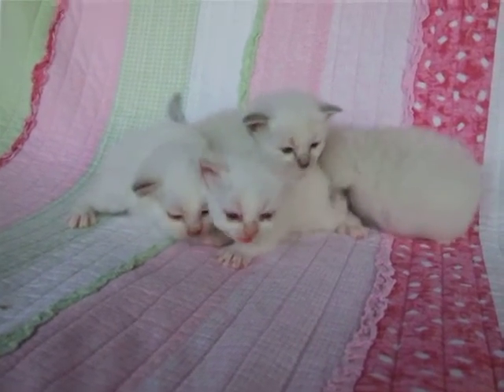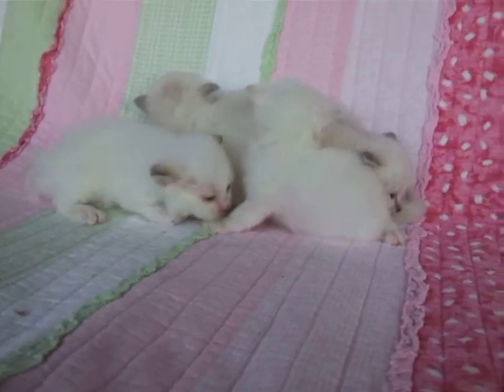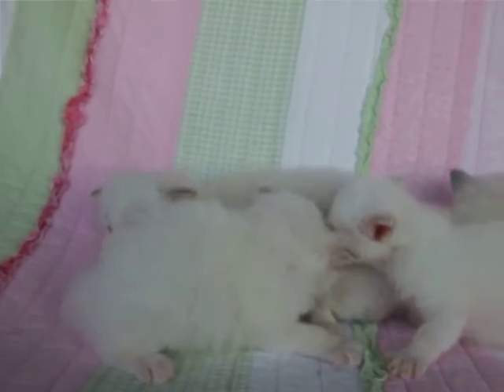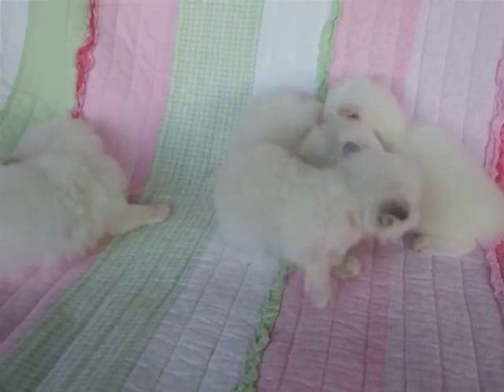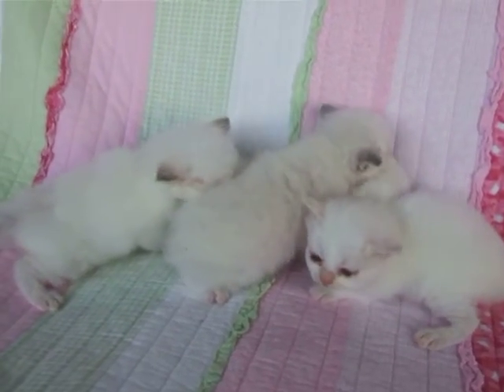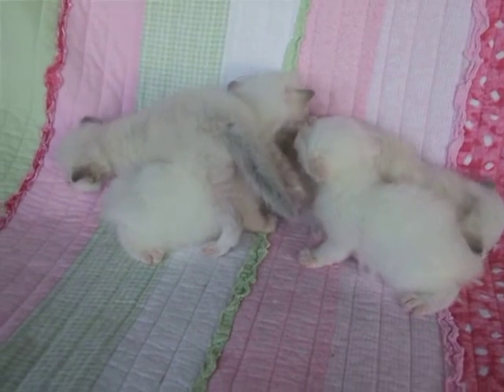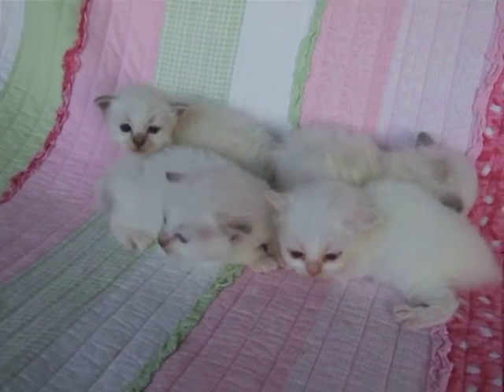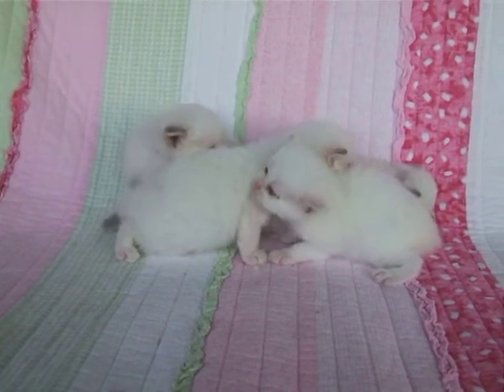Aug 13 2015 Cajun kittens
Featured here are Houston and Spirit's 4 week old Birman kittens.  There are 2 girls, likely blue and/or blue cream and one red or cream boy.  It is just a bit too early to know which might be show prospects and which might go to pet homes.